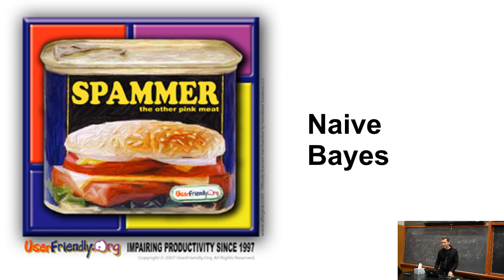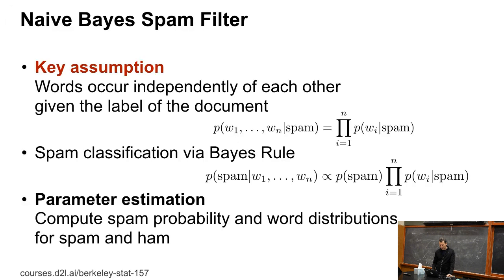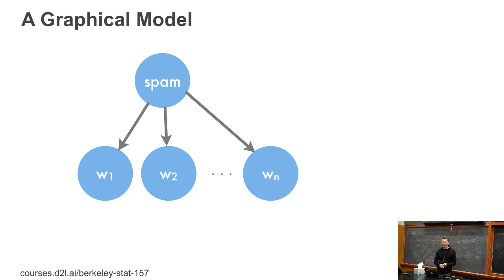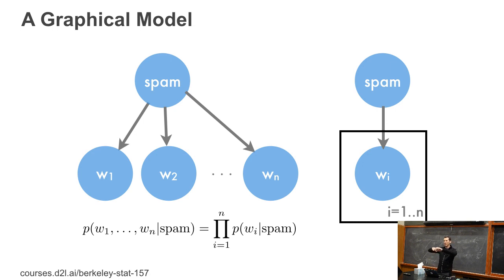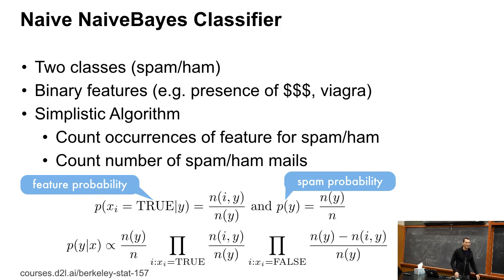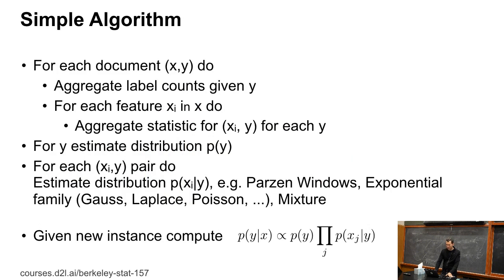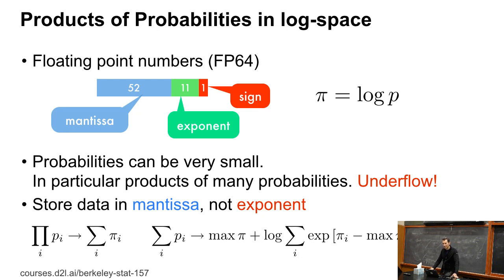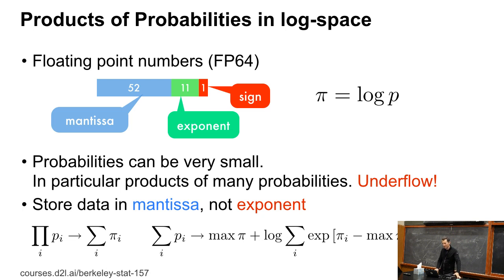L2/5 Naive Bayes